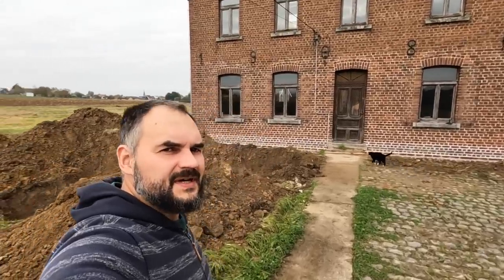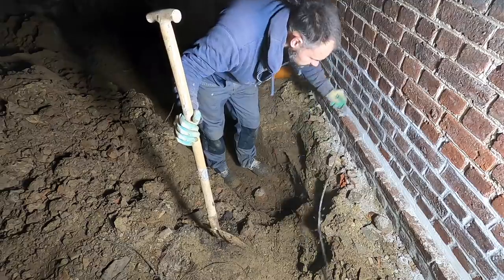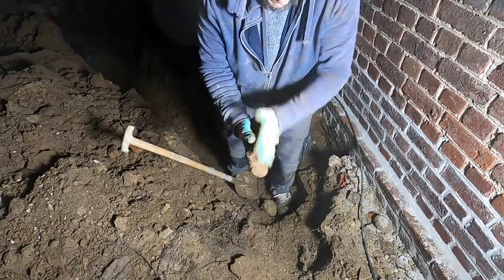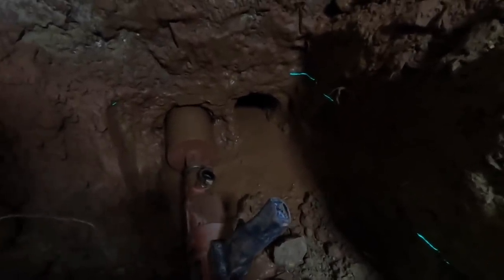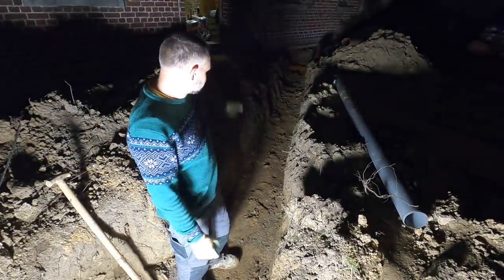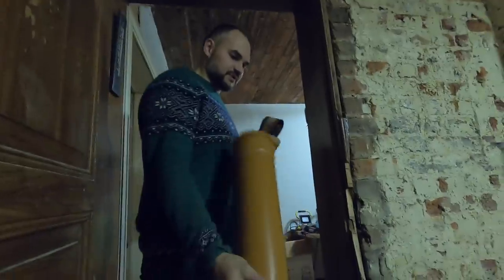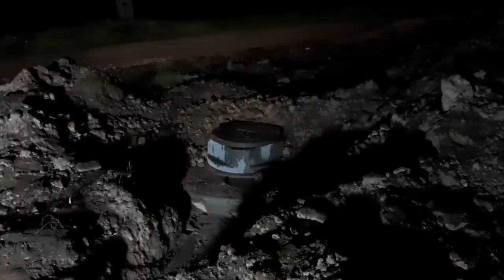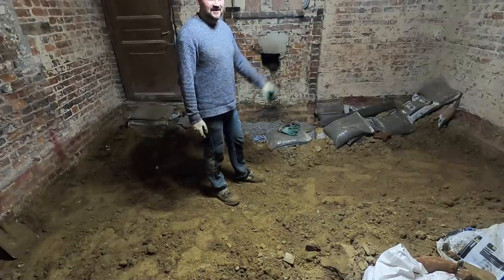DIY Connect waste pipes to our BRAND NEW septic tank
Finally we can show you how we connected our waste pipes to the septic tank and to the monitoring well. Episode #47.

If you like what we do, you can SUPPORT us and our channel:

TIME STAMPS
00:00  Clearing the area for contractor
01:44 Septic tank installed, taking measurements
03:14  Trench digging starts
03:55  Removing cobbles
04:45 Burying the pipes
05:25 Digging another trench
06:45 What did we find? Previous ground level?
08:06 Digging in the house
09:20 Making holes for pipes in old walls
10:55 Correcting our mistake and connecting the pipes in the house
13:31 Connecting the pipes to the septic
16:53 Test run!
17:18 Burying the pipes. Again
19:30 Finishing up the work in the house
21:56 Done!

   Weather Any Storm (Instr. Version) - Cody Francis
   Parc Pass (Instr. Version) - Tilden Parc